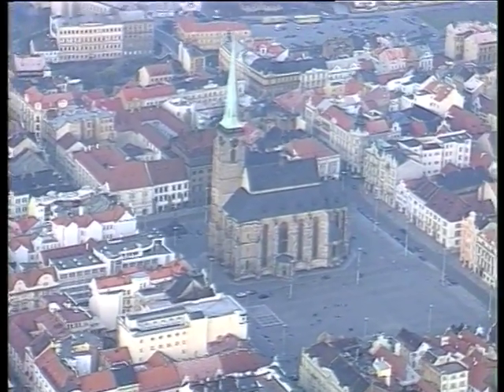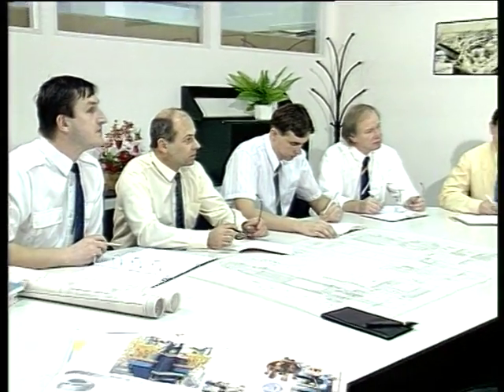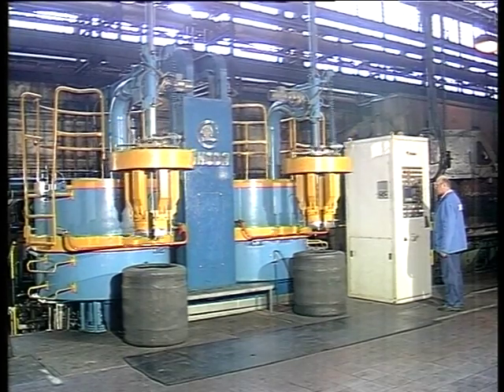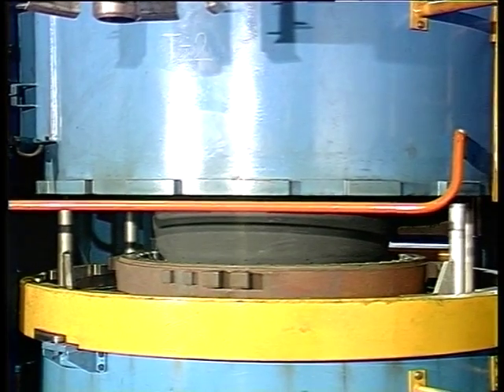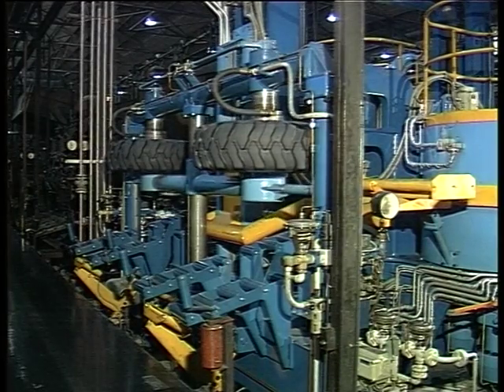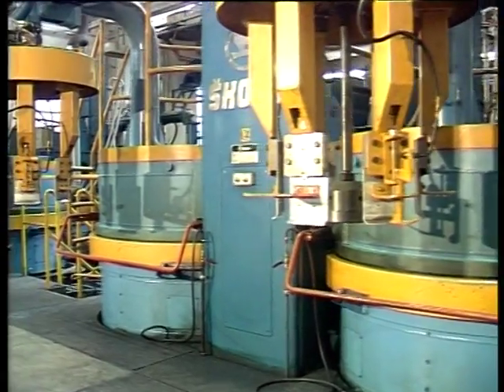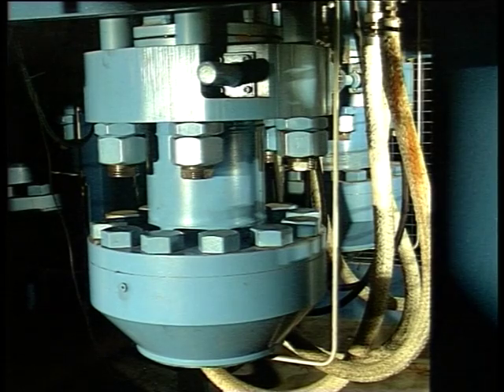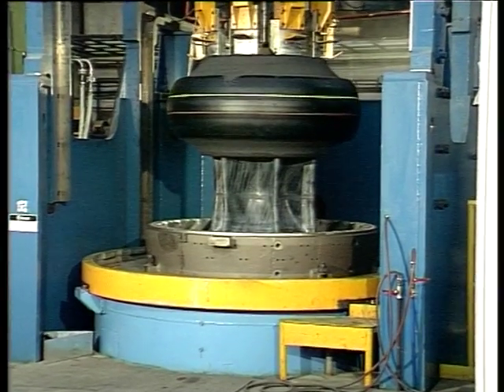Hydraulic Curing Presses (Hydraulické vulkanizační lisy)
HEAVY MACHINERY PLZEŇ - Hydraulic Curing Presses